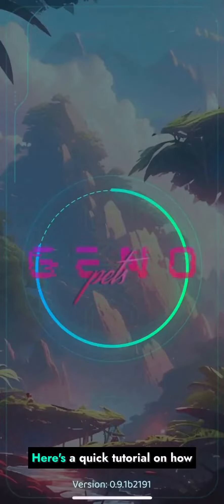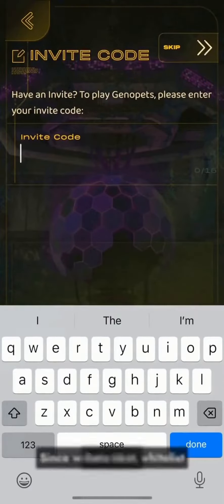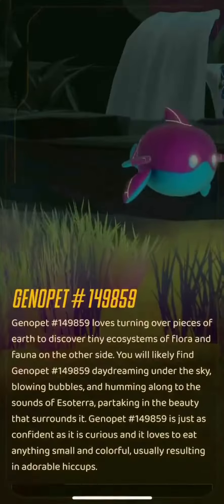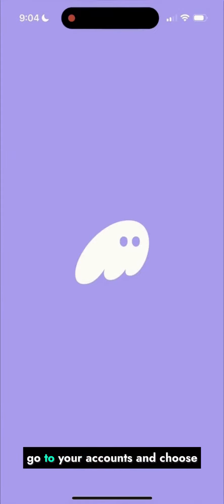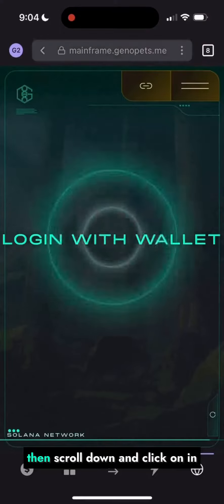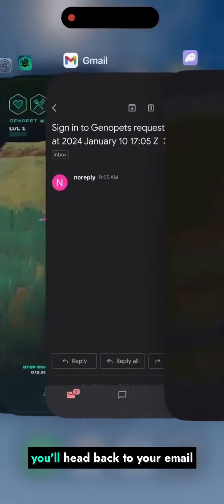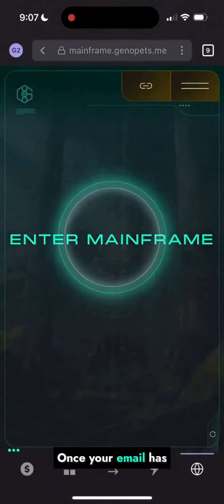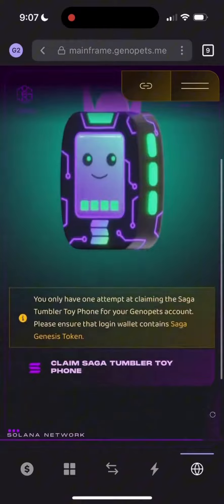How To Sign Up For Genopets & Connect A Wallet (on mobile)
Watch this video for a step-by-step tutorial on how to create a game account for Genopets and then connect a Web3 wallet to that account on mobile. (check out this article if you're connecting a wallet to your game account on a computer

If you're a Saga phone user, skip to the end to learn how to claim an exclusive toy.
About Genopets

It’s time to step up your game. Genopets is the world’s first Free-to-Play, Move-to-Earn NFT mobile game, making it fun and rewarding to live an active lifestyle. A Genopet is your digital pet whose evolution and growth are inextricably linked to your own. The steps you take every day power your journey through the Genoverse as you explore, battle, and evolve — earning crypto while you play.

Join the Genopets Community